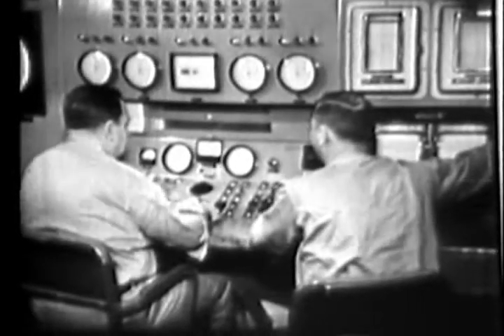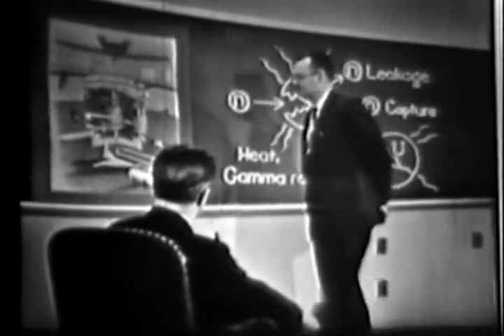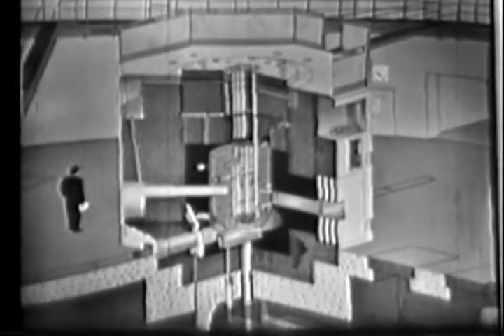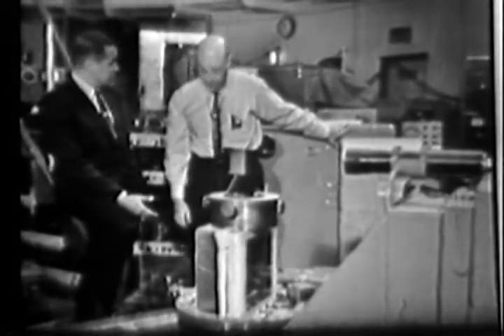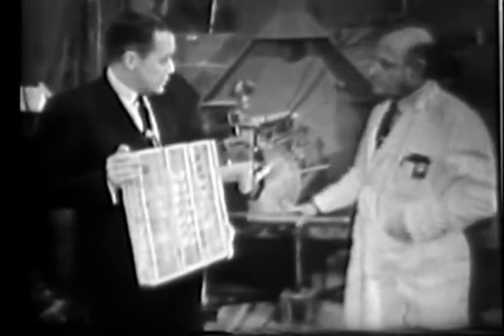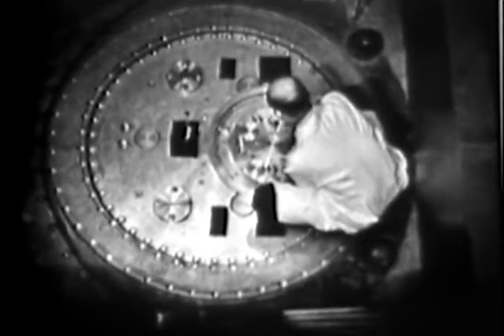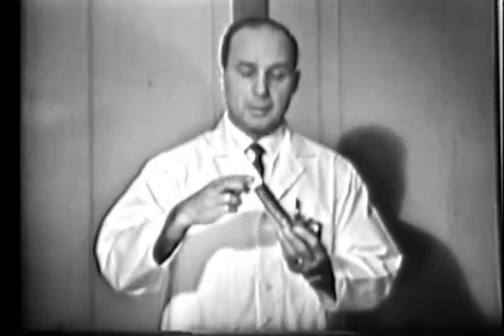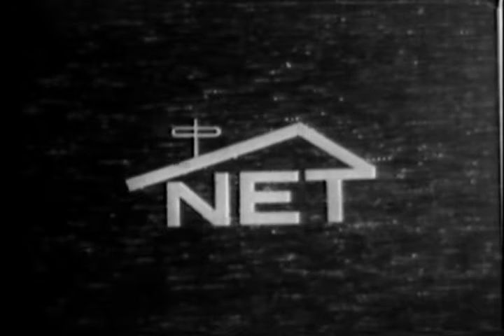The Magic of the Atom: Atomic Furnaces (1962)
No description at National Archives but listed in AEC 16mm film combined catalog (1966): "The operation, principles, and scientific applications of nuclear reactors, used as research tools in various projects, are briefly described. Types of research that reactors and associated equipment make possible are shown at length. The Gamma Ray Spectrometer, the Neutron Chopper, and a new reactor designed specifically for high- and low-radiation experiments in biology are also described."